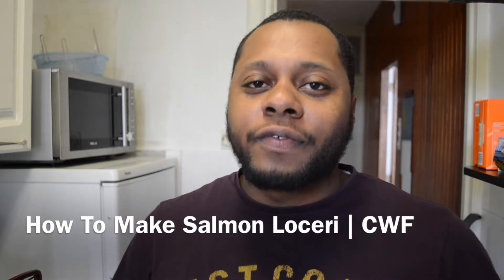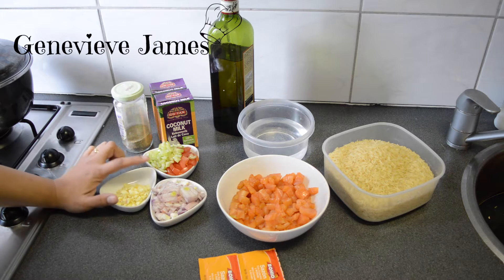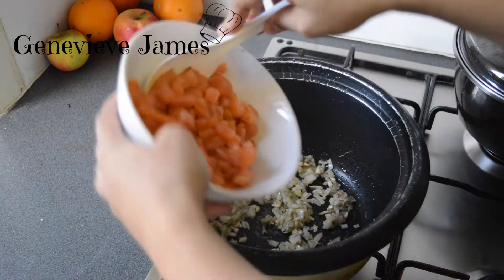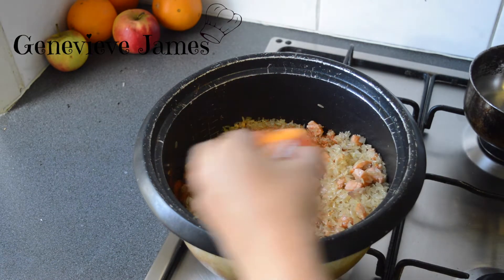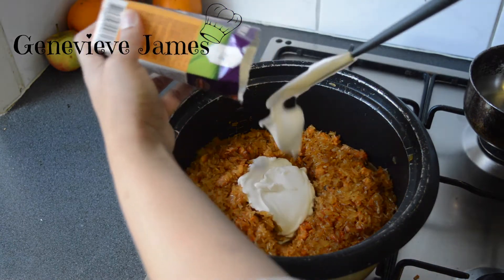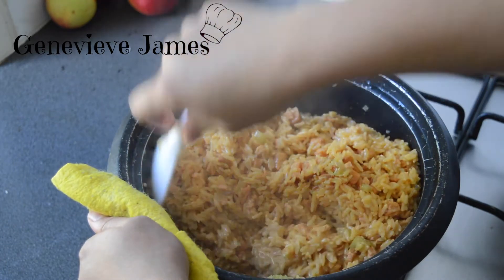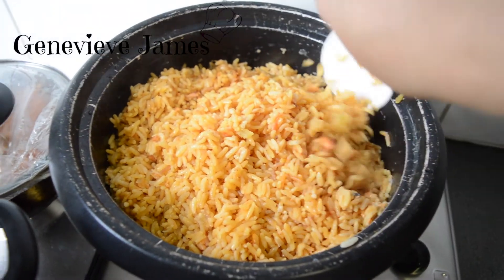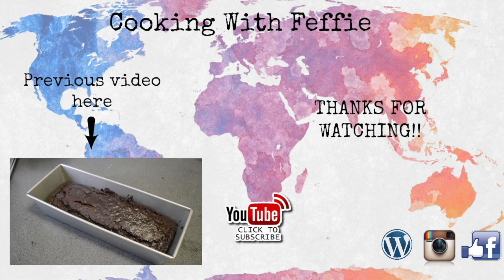Recipe: How To Make Salmon Loceri, Smoked Salmon Rice | CWF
Try out this delicious, easy recipe. Salmon Loceri! It's yumm!